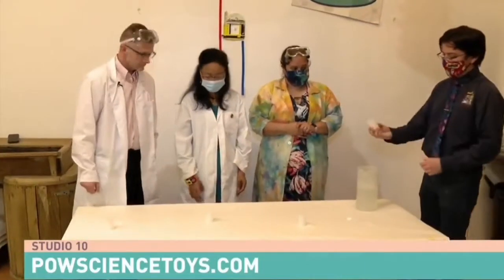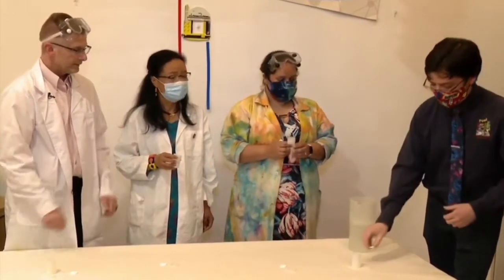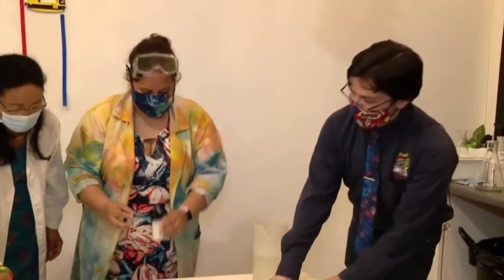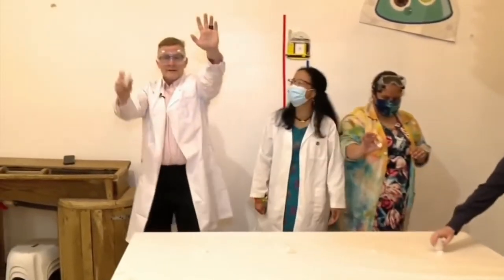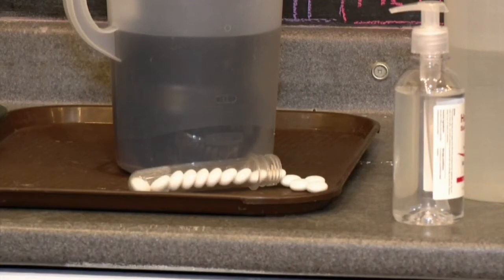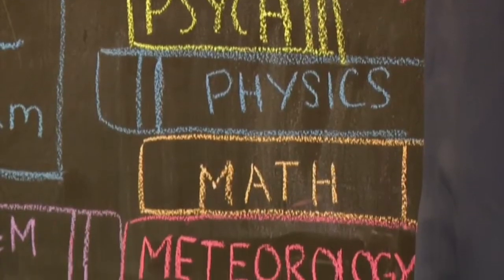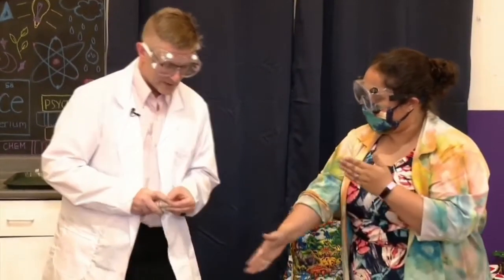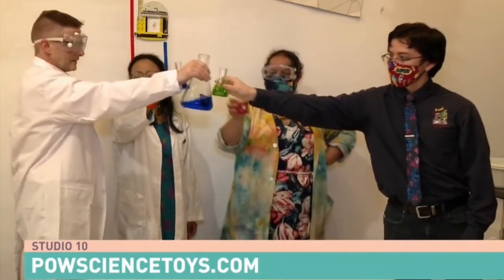Channel 10 Artie's Antics at Pow Science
Channel 10 came to visit us at Pow and we did some EXPLOSIVE experiments!